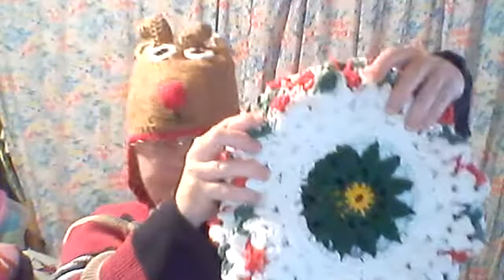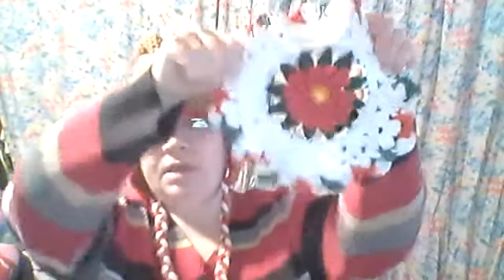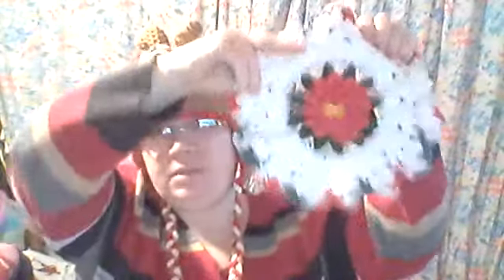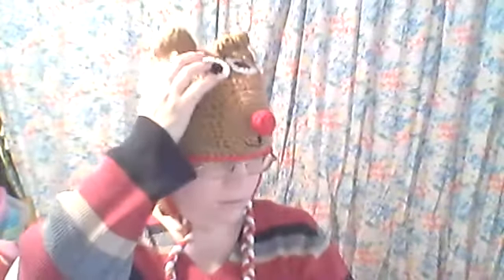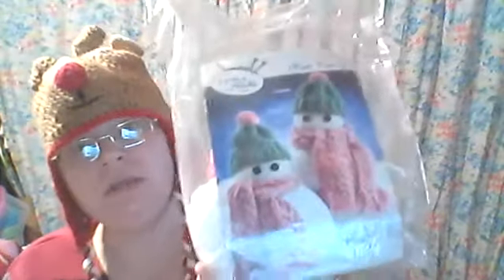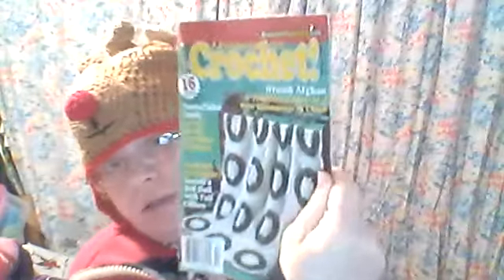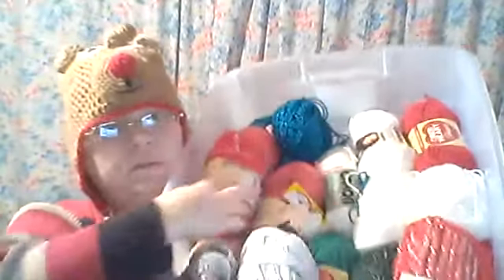Christmas 2018 Projects: Past and Present (FO. AFO, WIPS, and UFOs and/or Hibernating Projects)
Rudolph flap hat: RepeatCrafterMe and others
Other hats by same designer and others:
Rudolph (without flap)
Penguin
Snowman
Gingerbread Man and Girl

Little Gingerbread Boy and Girl: a free pattern for you by BellaCrochet

Merry Santa Toilet Paper Cover (mega roll) by YouTuber:  Creative Grandma (Glenda Winkelman)
Christmas Air Freshener Doll: magazine
Bath trilogies: Pamper Yourself
White Cowl: by Red Heart (Easy Comfort Crochet Cowl)
Randolph the Fat Reindeer: Ravelry pattern by a Bunch of Buttons
Gingerbread House: CrochetToday!
Tea Kettle Cover: Hook and Needle Club
Berry and Ives Stocking: From Needles to Hook
various Christmas yarn from Ebay purchases

Melissa Bivens
Friendly Crochet Creations